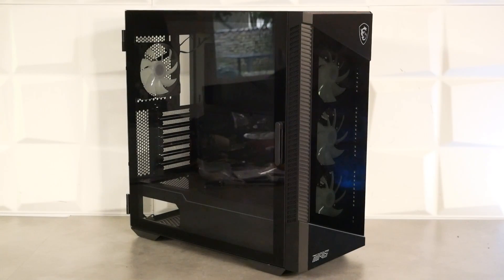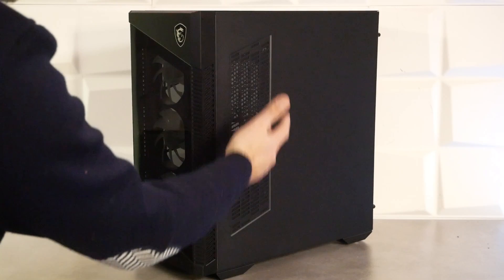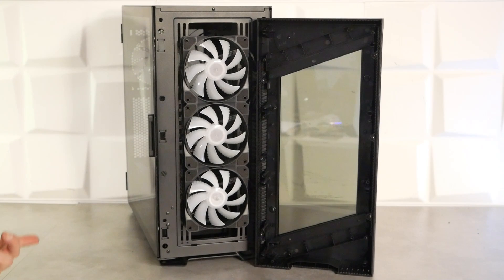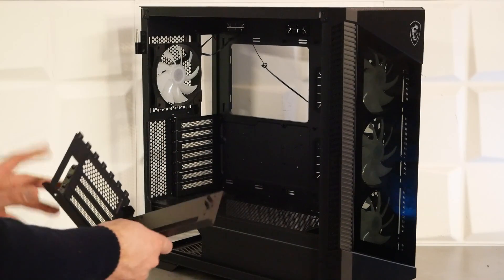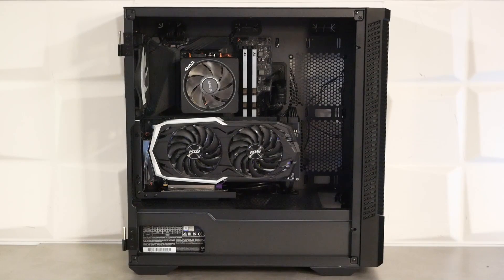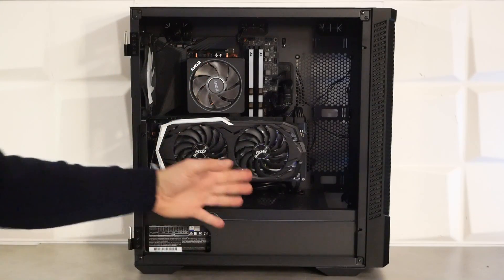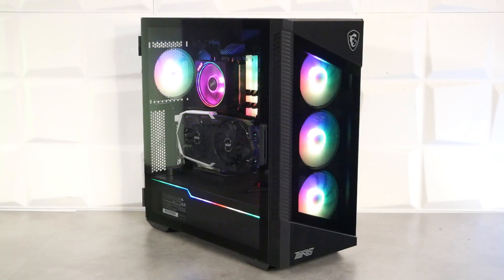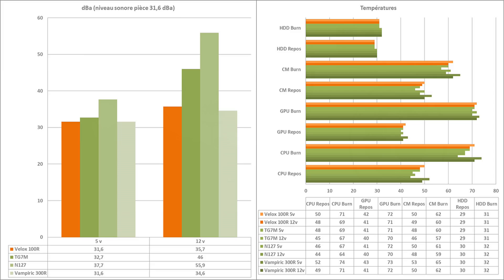MSI MPG VELOX 100R : Un boitier maxi silence à la sauce maxi RGB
En vidéo ce jour, le test du boitier MSI MPG VELOX 100R. Un boitier qui ne manque pas de charmes, qui ne manque pas de ventilateurs, qui ne manque pas de verre trempé et qui ne manque pas de RGB. Un boitier qui s'offre aussi un châssis moderne, le tout pour 154.90 euros. À découvrir avec nous maintenant.